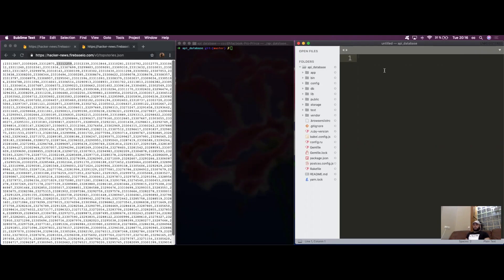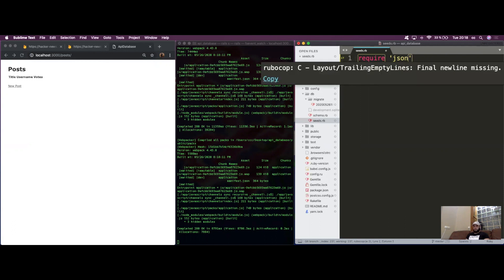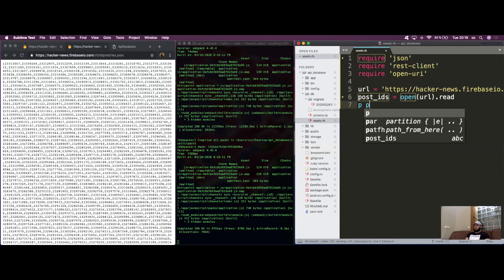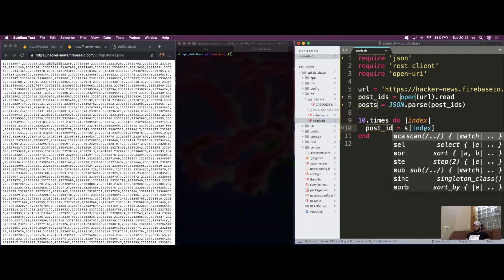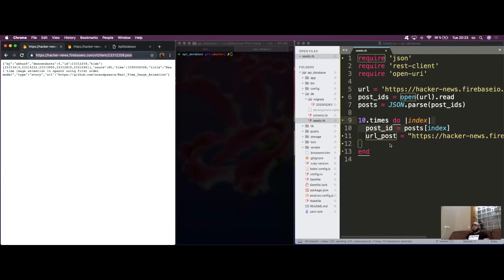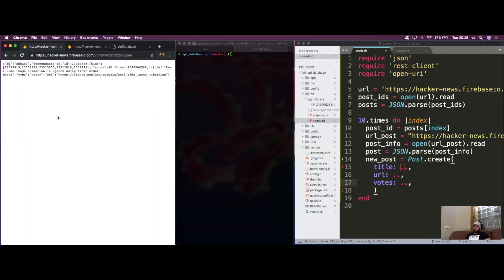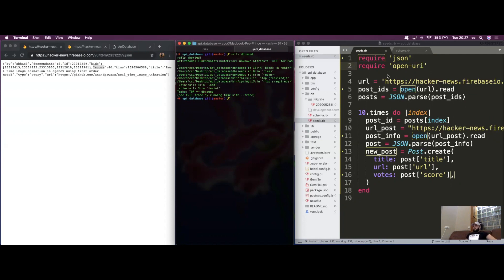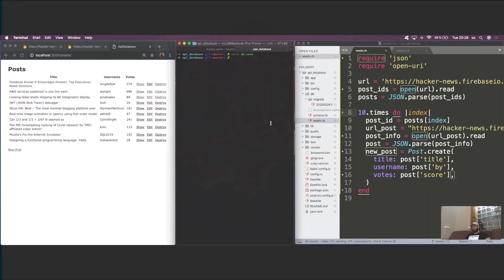Rails tutorial - API to fill Database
How to fill your database with content grabbed from an API. Simple, powerful and effective. this will help you fill your Ruby on rails projects in a few seconds only.